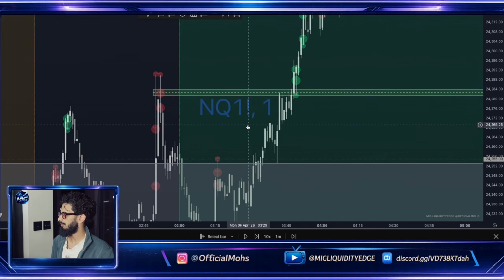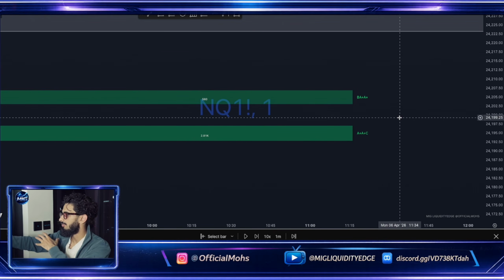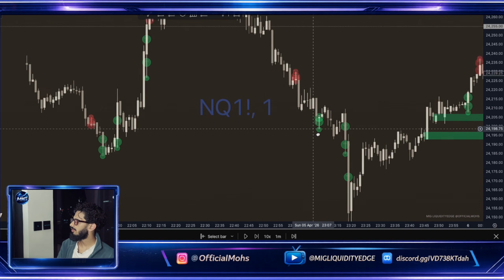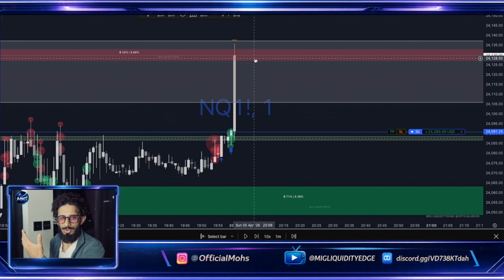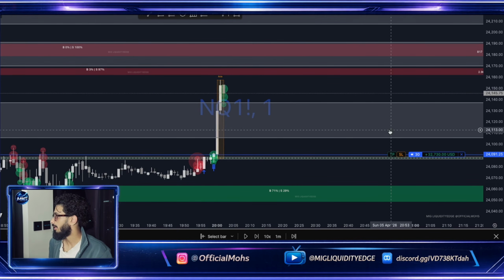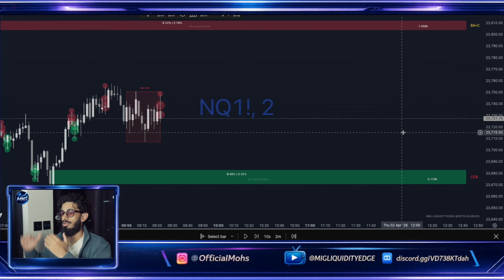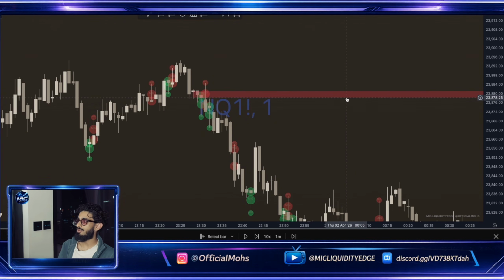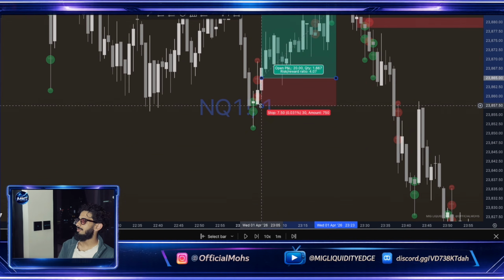How to Use Absorption Like Order Flow Traders | MIG Absorption Flow Explained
nside this breakdown I cover:
What absorption actually means
How order flow traders use it
Quick settings breakdown
Aggressive vs conservative use
How to read upper, lower, and mid bubble prints
Why context matters more than signals alone
How I use it with levels, sweeps, and reaction zones
The goal of this tool is to make market pressure easier to read in a visual way on TradingView.
MIG Absorption Flow helps you identify where price is being met by opposing interest, so you can better understand rejection, confirmation, and potential reaction points.

0:00 Intro
0:18 What absorption means
0:30 How order flow traders use it
2:03 MIG Absorption Flow overview
2:20 Quick settings breakdown
3:30 How to read the bubbles
4:50 Trade Examples